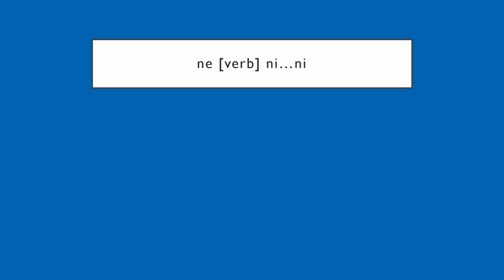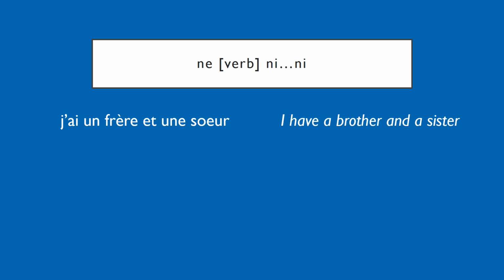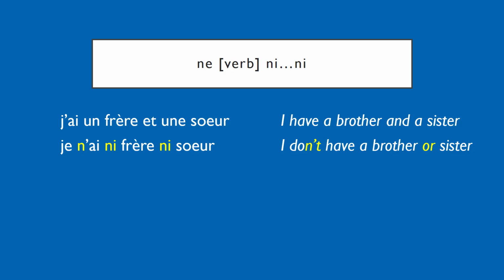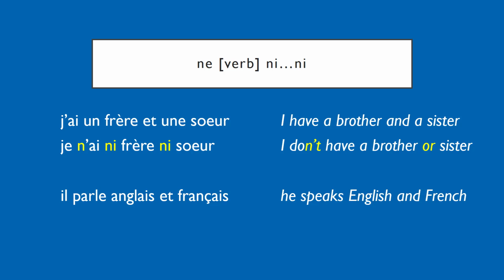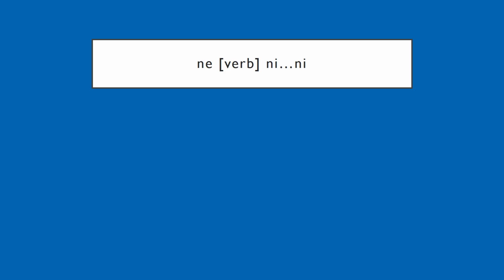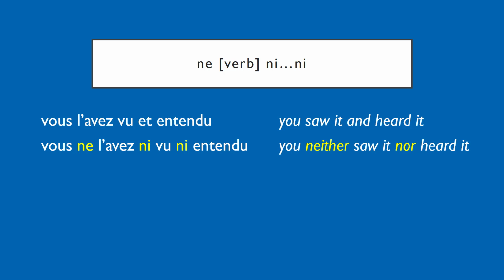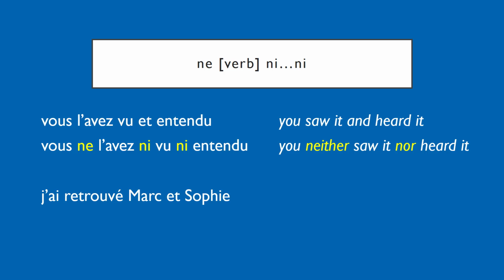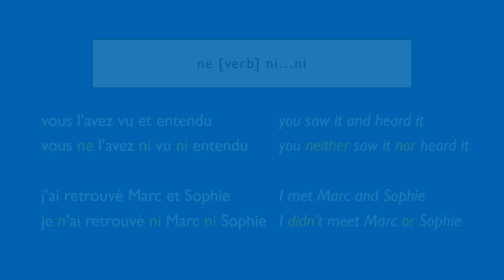French Negatives | ne...ni...ni | neither...nor